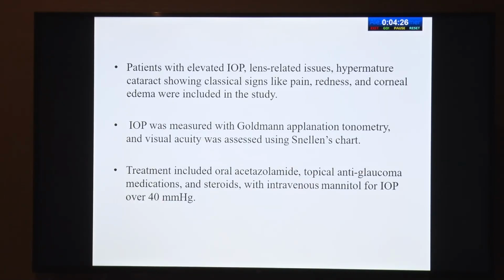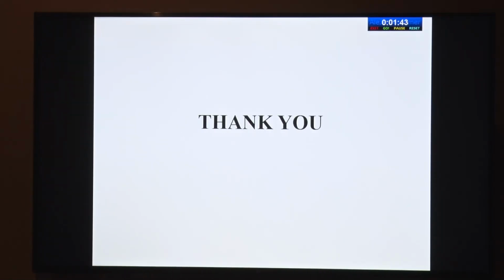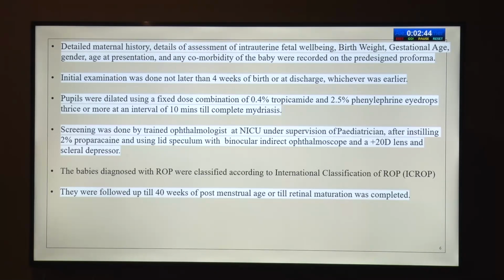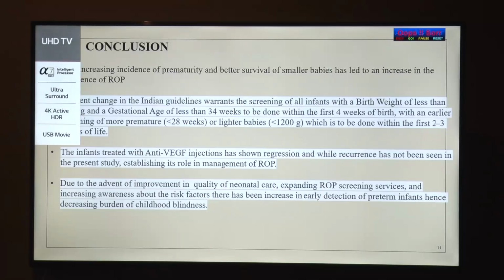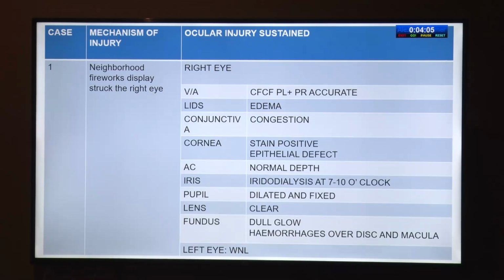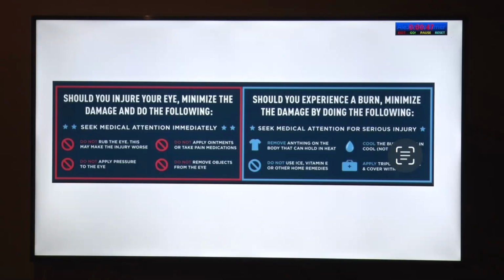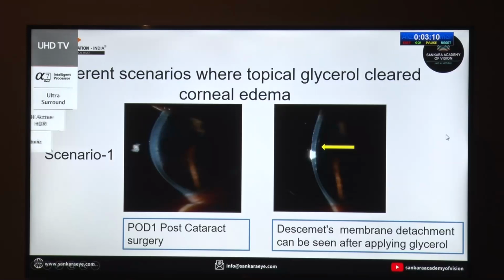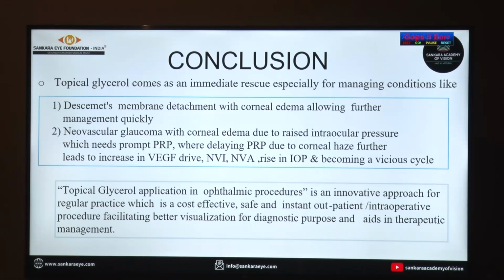AIOCMT3 2024 AIOS THEATRE E POSTER COMMUNITY OPHTHALMOLOGY COMPREHENSIVE OPHTHALMOLOGY TRAUMA